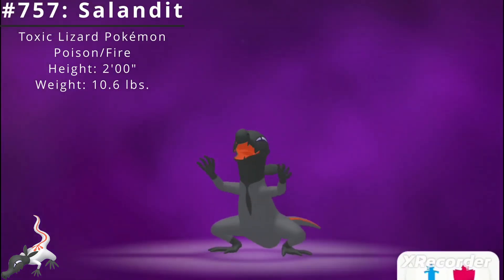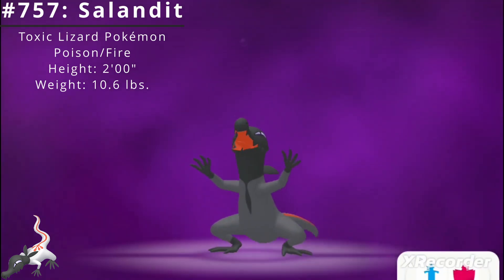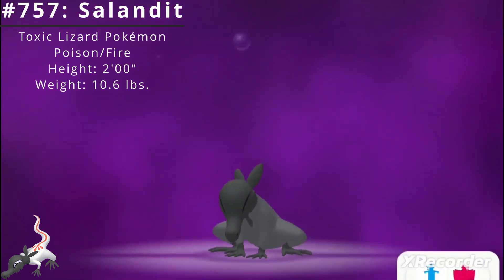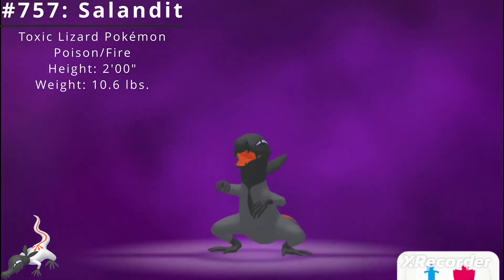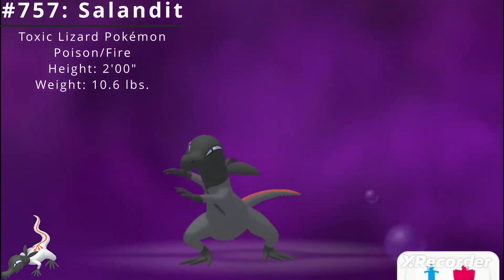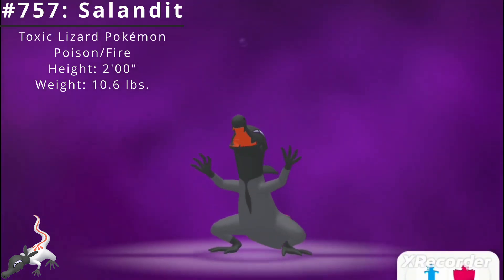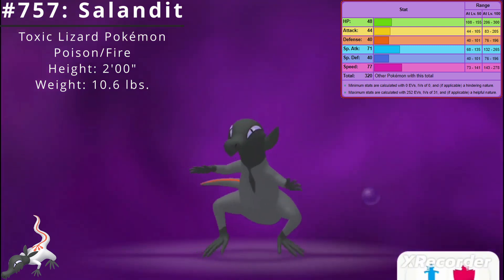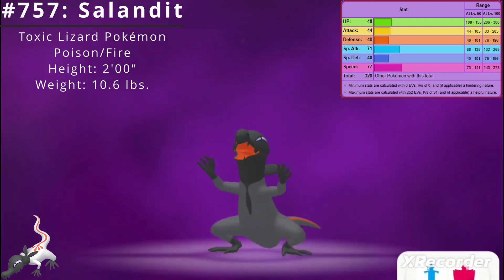Pokédex #757: Salandit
Salandit is the 757th Pokémon in the National Dex first debuting in 2016's Pokémon Sun and Moon.

Pre-Evolution: N/A
Evolution: Salazzle (Female at Level 33)

Category: Toxic Lizard Pokémon
Type: Poison/Fire
Ability: Corrosion
Hidden Ability: Oblivious
Gender Ratio: 87.5% male, 12.5% female
Catch Rate: 120
Egg Groups: Monster and Dragon
Hatch Time: 20 cycles
Height: 2'00"
Weight: 10.6 lbs.
Base Experience Yield: 64
Leveling Rate: Medium Fast
EV Yield: 1 in Speed
Pokédex Color: Black
Base Friendship: 70

Note: Information is accurate as of Pokémon Scarlet and Violet: The Hidden Treasures of Area Zero Part 2: The Indigo Disk